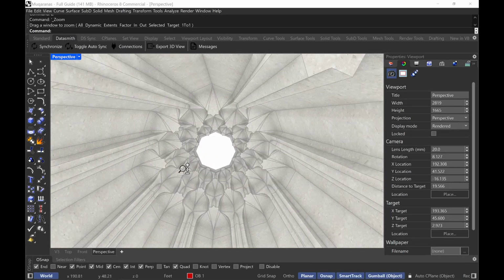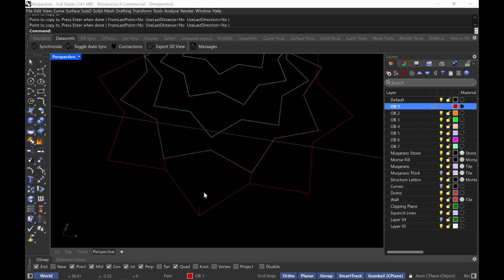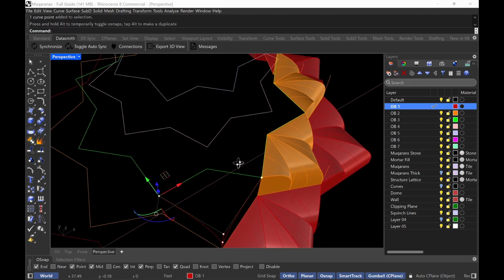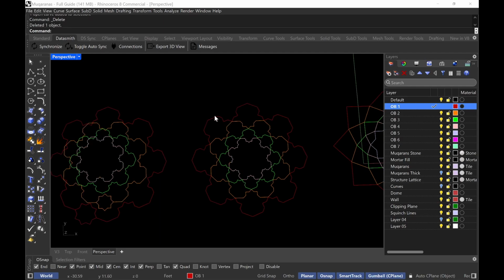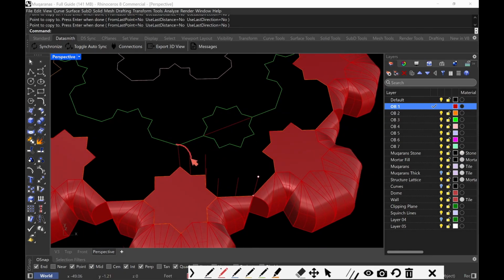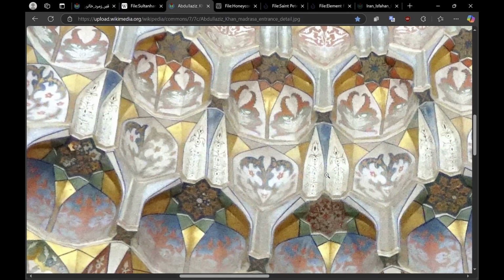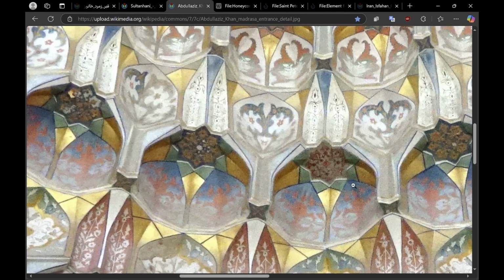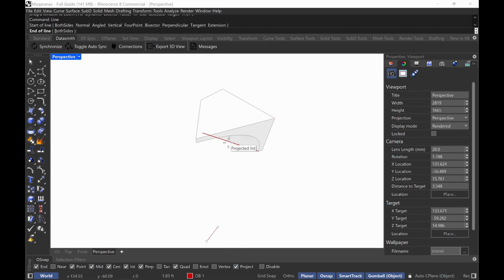The Muqarnas - Complete Guide in Modeling Muqarnas in Rhino 3D - Islamic Architecture and Geometry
This video is a guide on how to create Muqarnas in Rhino 3D. This course goes into detail about the methods of constructing a Muqarnas in Rhino by starting out with basic geometries and progressing into more advanced geometries. The video also covers the history and the construction methods of Muqarnas.
Rhino 3D  تصميم المقرنص في
Best viewed in 1080p60
Introduction
0:00 - Introduction

8 Star Muqarnas in Rhino 3D
3:00 - Creating Polygon (8 point Star - Muqarnas 1)
6:00 - Creating Tiers of Geometric Pattern
7:10 - Connecting Geometric Patterns and Squinch Lines
12:40 - Creating  Connecting Geometric Lines (Squinch Lines)
15:10 - Loft Connecting Geometric Lines (Squinch Lines) and Mirror
20:10 - Alternate Connecting Geometric Lines
22:20 - Capping Muqarnas 1 Vault
23:30 - Final Example of Muqarnas 1

Octagon and 8 Star Muqarnas in Rhino 3D
24:00 - Creating More Complex Muqarnas
25:45 - Creating Octagon and 8 Pointed Star - (Muqarnas 2)
29:20 - Creating Tiers of Geometric Pattern
32:20 - Creating Connecting Geometric Lines (Squinch  Lines)
35:10 - Lofting, Sweeping, and Mirroring Geometric Lines
39:25 - 2nd Tier of Muqarnas 2
41:50 - Creating Accurate Tangent Arcs and Curves for Connecting Geometric Lines
46:00 - Loft Connecting Geometric Lines (Squinch Lines) and Mirror
50:40 -Floating/Hanging Muqarnas
54:00 - Alternate Star Muqarnas 2 (Octagon and Half Star)
59:10 - Final Example of Muqarnas 2

Real-Life Construction Method of Muqarnas
1:00:20 - Corbelling Method
1:02:05 - Wood Lattice with Stucco and/or Tile Method

Creating Solid Muqarnas Cells in Rhino 3D
1:04:15 - Muqarnas Cells
1:05:40 -Modelling each Muqarnas Tier as a Solid
1:07:35 - Creating Solid Boolean

Conclusion
Conclusion - 1:13:00
Reference images